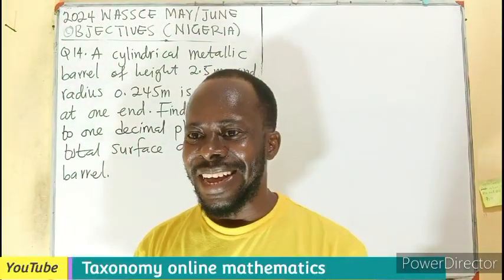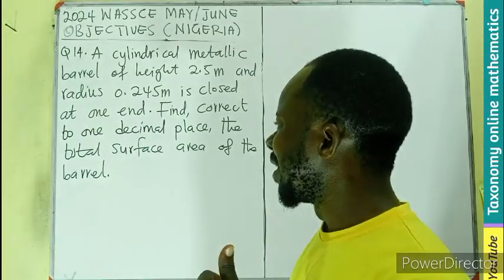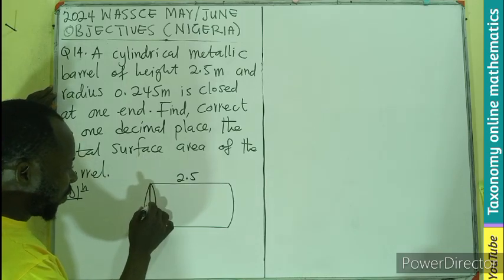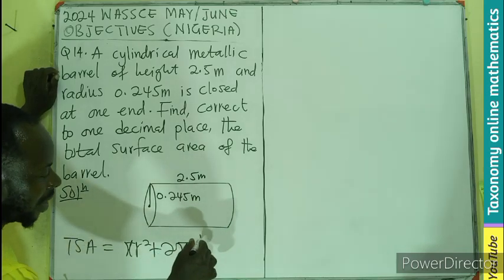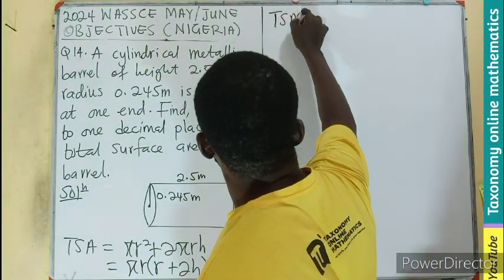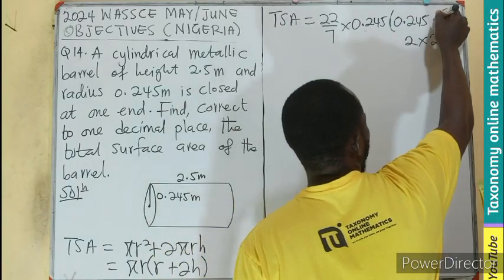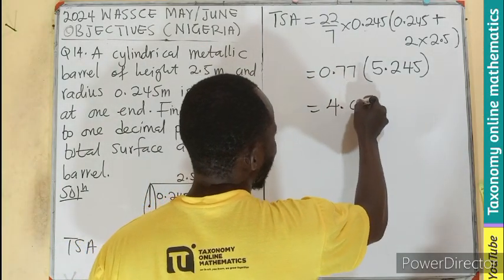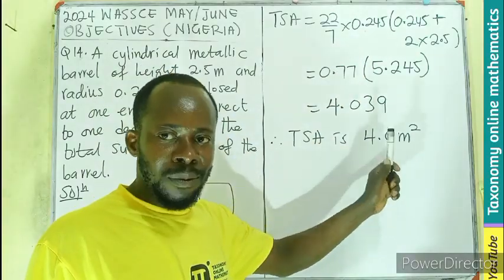2024 WASSCE MAY/JUNE | Mensuration 2 (Total Surface Area of a Cylinder) |OBJ No. 14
In this comprehensive tutorial, we'll focus on open-ended cylinders, which lack a top surface. The formula for finding the total surface area of such a cylinder involves considering both the curved lateral surface and one circular base.

1. Base Surface Area:
   - Calculate the area of the circular base using the formula: (Base Area} = pi r^2(where \(r\) is the radius).
   - Since there's only one base, multiply the base area by 1.

2. Lateral Surface Area:
   - The lateral surface area is the curved part of the cylinder.
   - It's equivalent to the area of a rectangle when unwrapped.
   - The length of the rectangle is the circumference of the base: (2pi r).
   - The height of the rectangle is the cylinder's height: (h).
   - So, the lateral surface area is: {Lateral Area} = 2pi rh

3. Total Surface Area:
   - Add the base surface area and the lateral surface area: {Total Area} = {Base Area} + Lateral Area}
   - Alternatively, you can use the formula: {Total Area} = 2pi r(r + h)

By the end of this video, you'll confidently calculate the surface area of open-ended cylinders. Let's dive in and make math more intriguing!